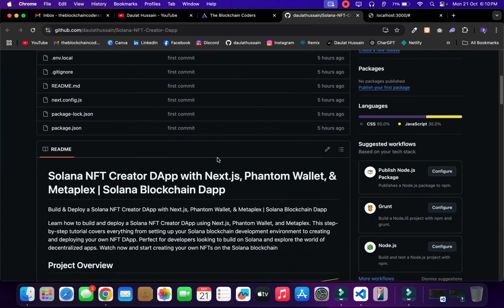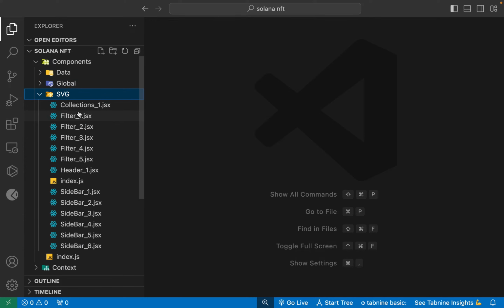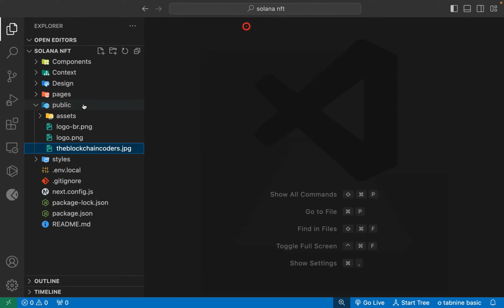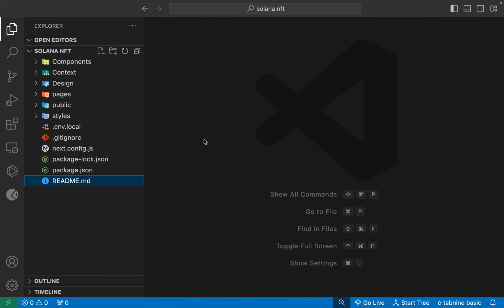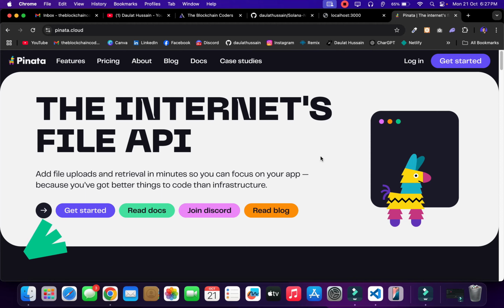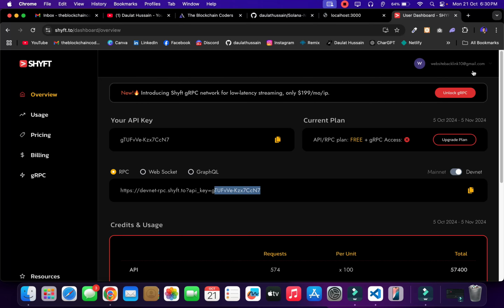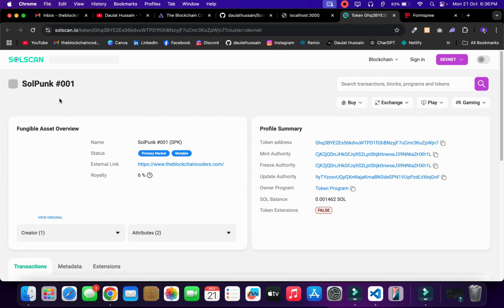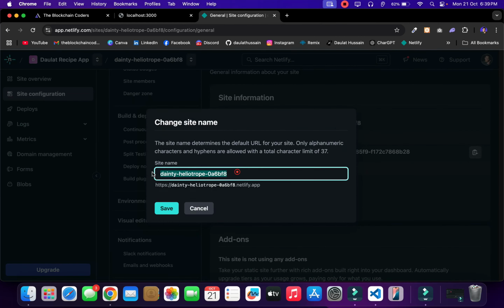Build & Deploy a Solana NFT Creator DApp with Next.js, Phantom Wallet, & Metaplex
Solana NFT Creator DApp

Learn how to build and deploy a Solana NFT Creator DApp using Next.js, Phantom Wallet, and Metaplex. This step-by-step tutorial covers everything from setting up your Solana blockchain development environment to creating and deploying your own NFT DApp. Perfect for developers looking to build on Solana and explore the world of decentralized apps. Watch now and start creating your own NFTs on the Solana blockchain

TimeStamp

00:00:00  -- Introduction
00:04:04  -- Create NFT
00:11:26  -- Code Setup

Workout Video: